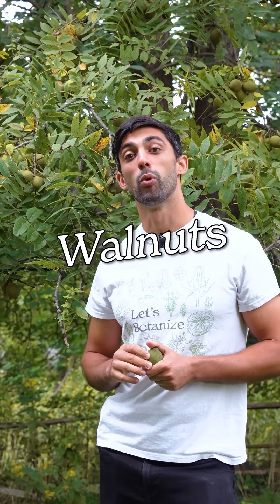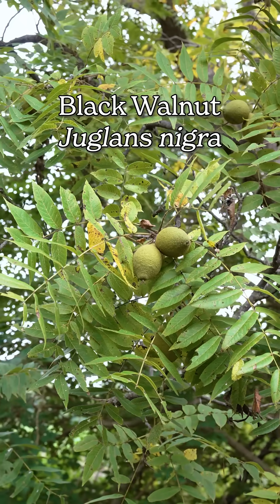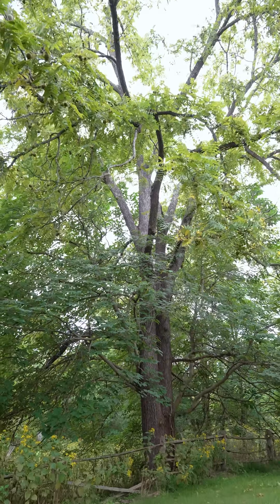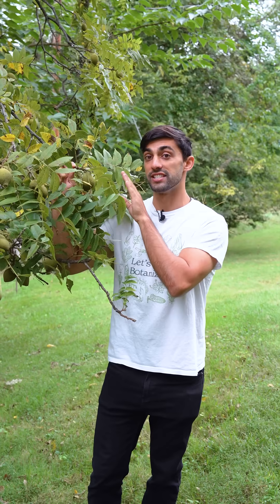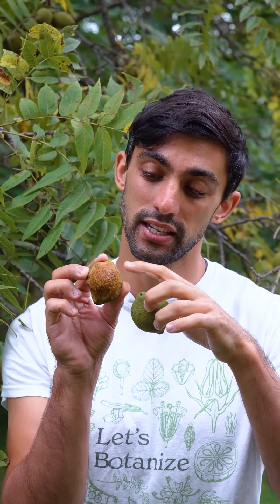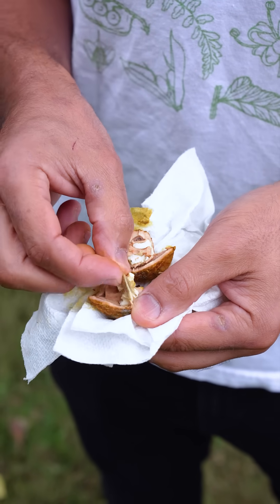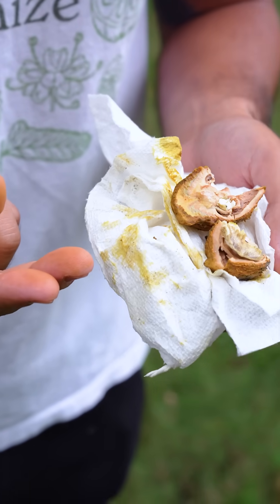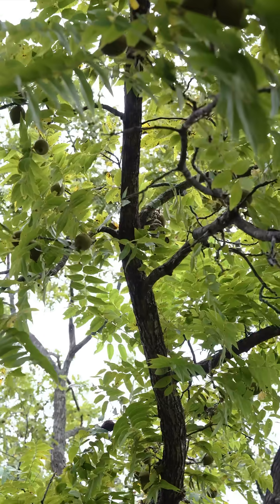Let's Botanize - Walnuts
Let's learn about Walnuts!